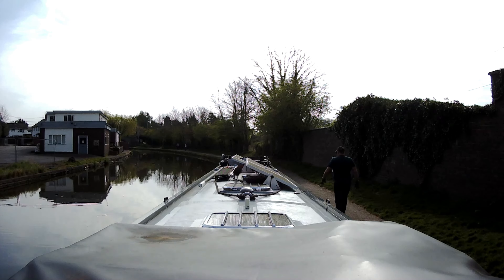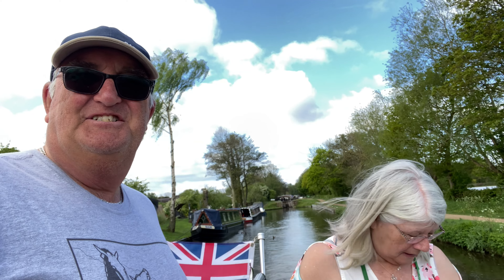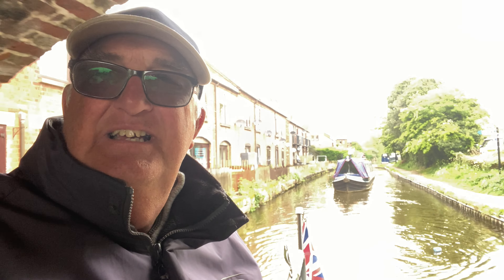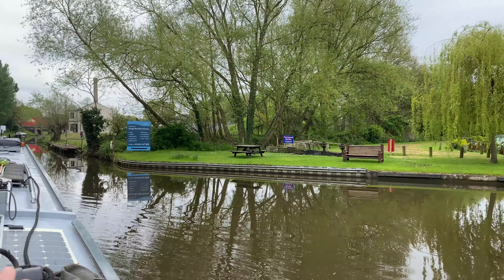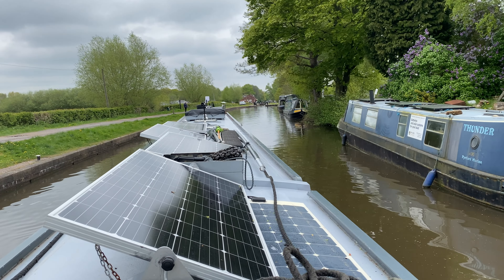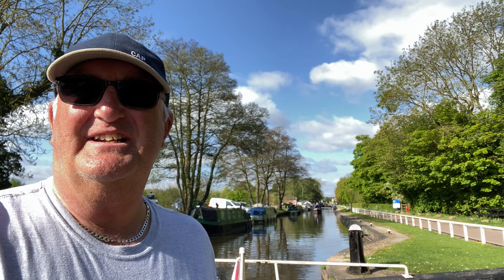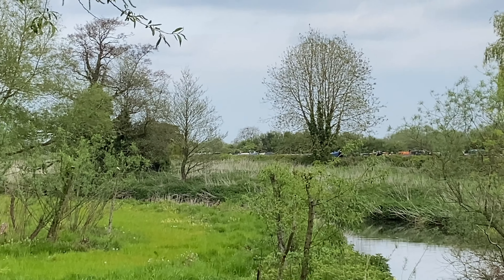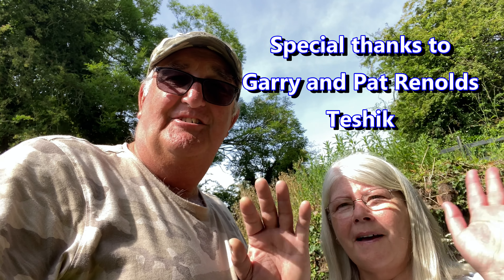100th vlog - Rugeley to Alrewas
Join us as we celebrate our 100th vlog!  We review our very first vlog and then continue our cruise this year to Alrewas.  Did we dip our toes onto the river?  Watch and find out